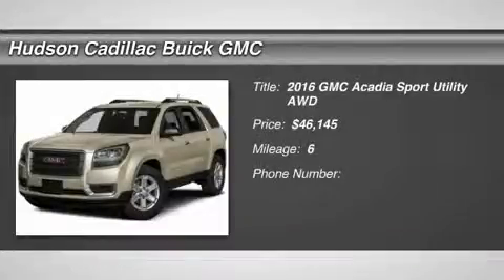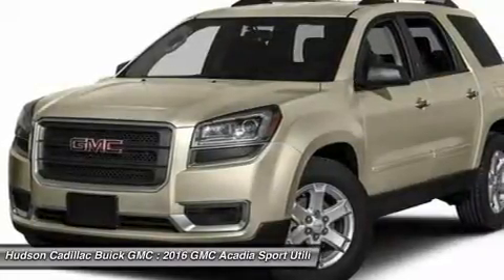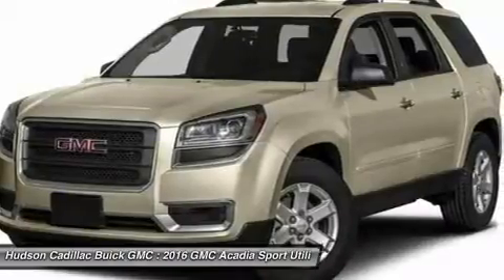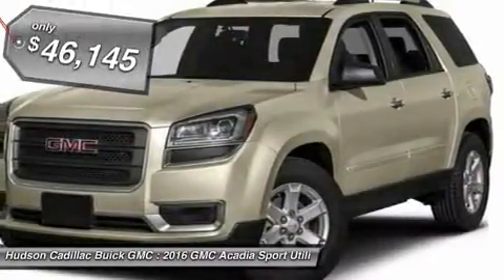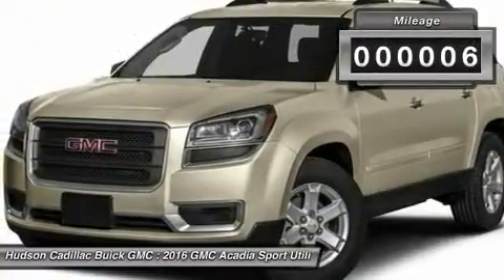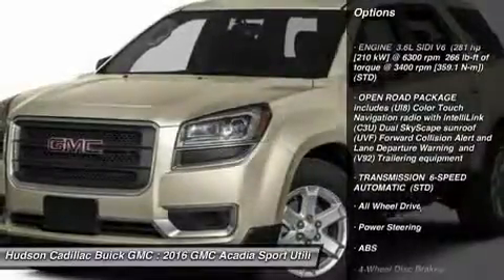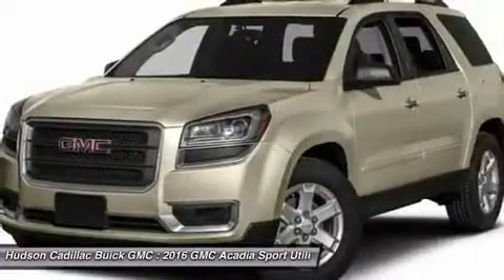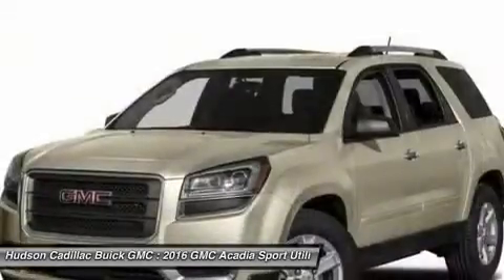2016 GMC Acadia 16619